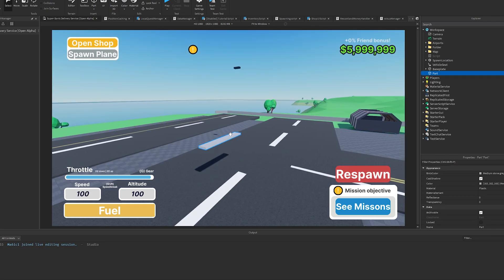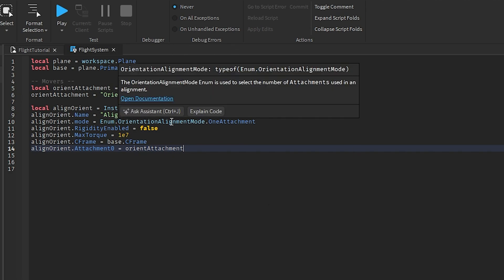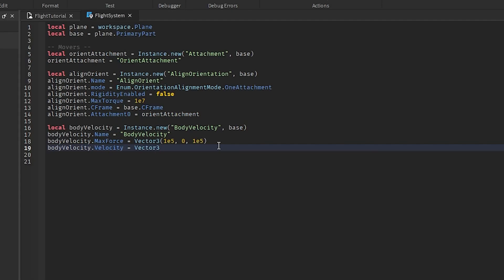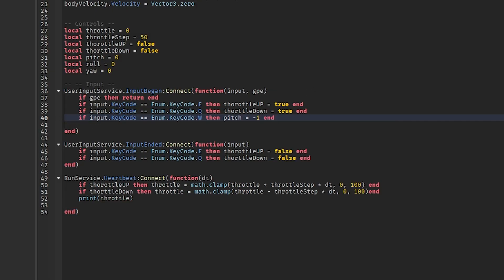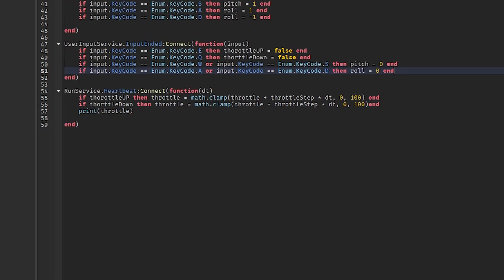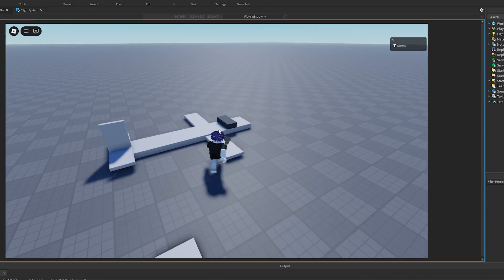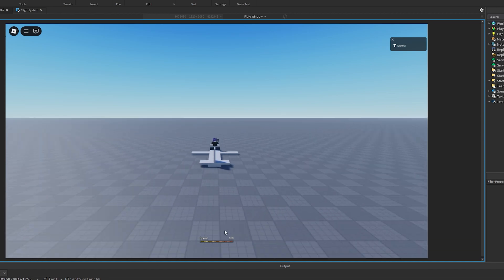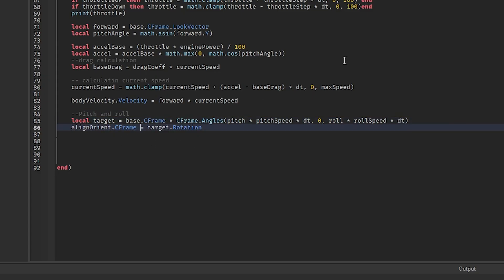How to Make a Flight System in Roblox Studio [PART 1]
this is my first tutorial please leave your opinions in the comments so that i can improve my videos!

In this video i give a tutorial on how to create a plane system in roblox studio, in this part I show how to create basic turing, pitch and roll controls, as well as how to simulate lift and throttle, but in this series i will also show how to create flaps, weapon systems, guns missiles, gear control and more!